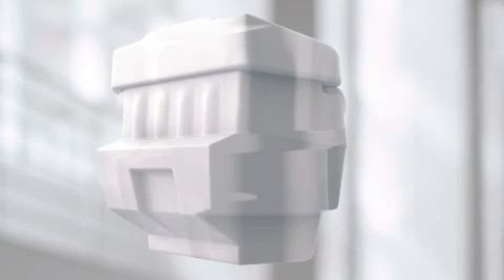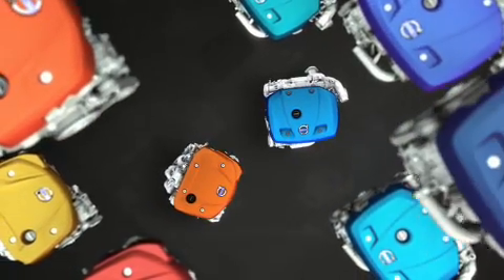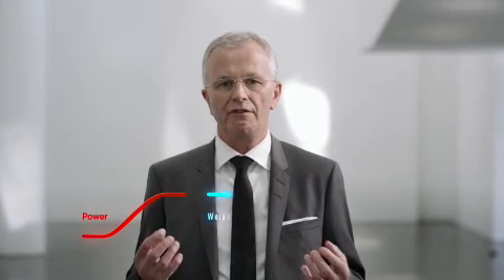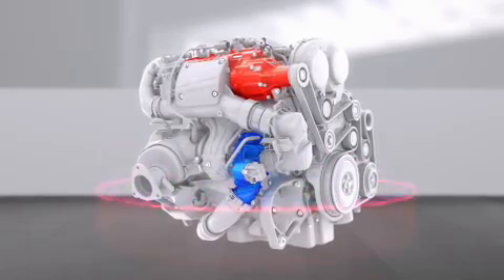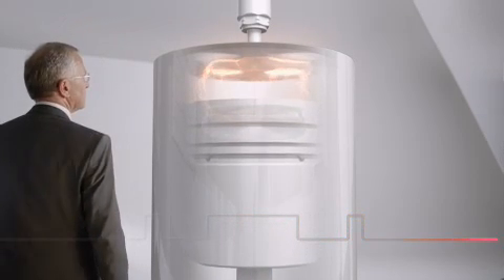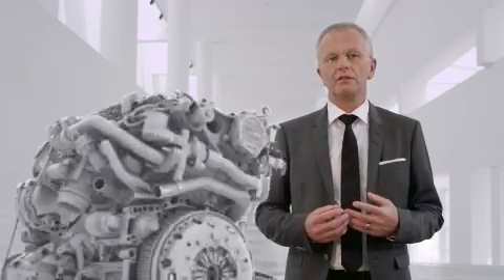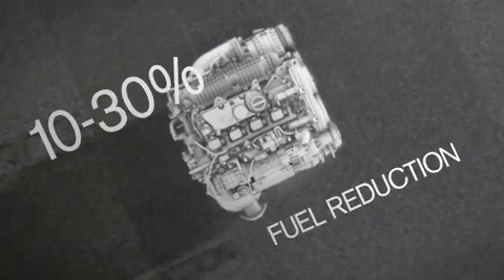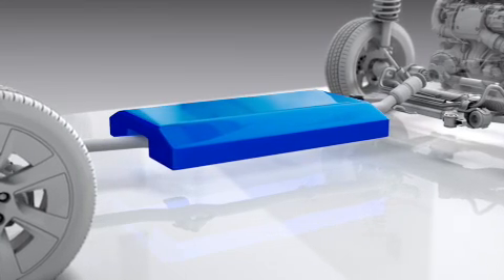The new Volvo Drive E powertrain family